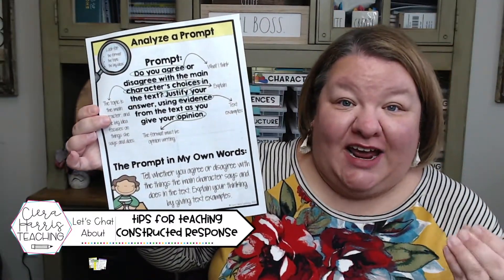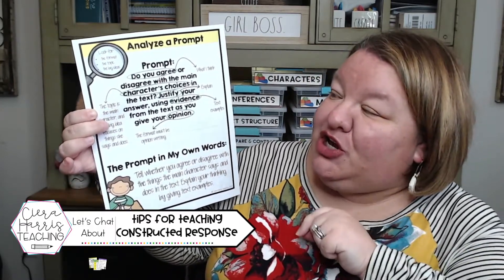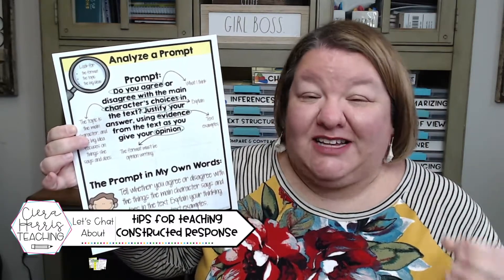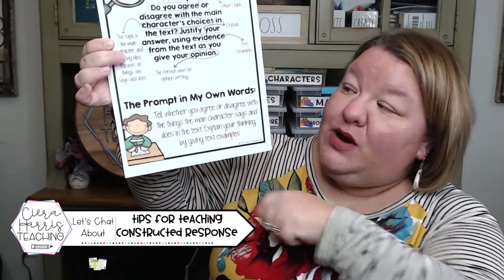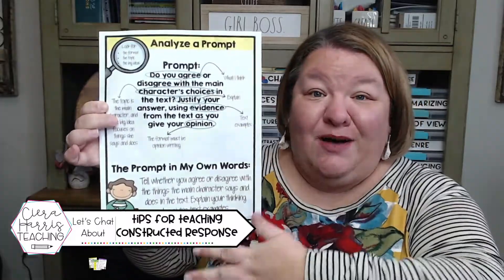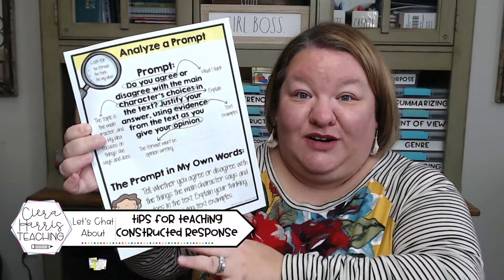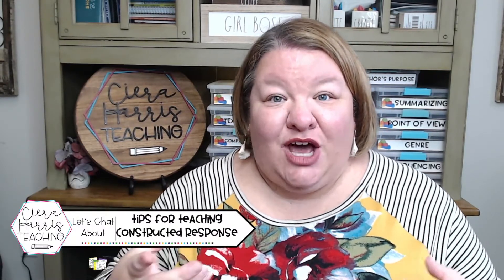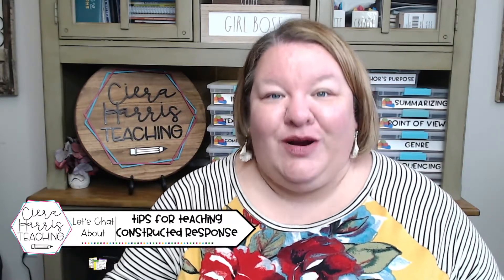Tips and Strategies for Teaching Constructed Response | Ciera Harris Teaching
Students' constructed response is a great indicator of their level of comprehension and how they apply knowledge from a text. Being able to break down a question and answer it in writing is a foundational aspect in a student's school career. Giving students the tools to know exactly what a question is asking and how to identify the answers in the text, and how to write a response it something that all teachers should be working towards.

I have three tips and three strategies to teach constructed response makes it easy for teachers and fun for students. You can implement these tactics in your classroom during your writing block today!

LINKS
𝗦𝗮𝘆 "𝗛𝗶!" 𝗼𝗻 𝗦𝗼𝗰𝗶𝗮𝗹!

I’m a former elementary school teacher turned teacherpreneur.  I have spent the last decade perfecting my reading instruction to help other teachers do the same!

After teaching in the classroom for 10 years and working as an instructional coach, I felt my calling was even bigger and I decided to leave the brick and mortar buildings to help teachers across the country.

While I’m not nose-deep with my computer, I’m at home in Indiana with my three wonderful children and husband, whom I adore!  I am also an avid Notre Dame football fan and a lover of HUGE earrings!

𝘛𝘩𝘪𝘴 𝘮𝘦𝘢𝘯𝘴 𝘵𝘩𝘢𝘵 𝘈𝘮𝘢𝘻𝘰𝘯 𝘴𝘦𝘯𝘥𝘴 𝘮𝘦 𝘢 𝘭𝘪𝘵𝘵𝘭𝘦 𝘱𝘰𝘤𝘬𝘦𝘵 𝘤𝘩𝘢𝘯𝘨𝘦, 𝘢𝘵 𝘯𝘰 𝘤𝘰𝘴𝘵 𝘵𝘰 𝘺𝘰𝘶, 𝘪𝘧 𝘺𝘰𝘶 𝘱𝘶𝘳𝘤𝘩𝘢𝘴𝘦 𝘵𝘩𝘳𝘰𝘶𝘨𝘩 𝘰𝘯𝘦 𝘰𝘧 𝘵𝘩𝘦𝘴𝘦 𝘭𝘪𝘯𝘬𝘴.  𝘛𝘩𝘪𝘴 𝘩𝘦𝘭𝘱𝘴 𝘬𝘦𝘦𝘱 𝘮𝘺 𝘴𝘪𝘵𝘦 𝘳𝘶𝘯𝘯𝘪𝘯𝘨 𝘢𝘯𝘥 𝘧𝘶𝘯𝘥𝘴 𝘨𝘪𝘷𝘦𝘢𝘸𝘢𝘺𝘴 𝘧𝘰𝘳 𝘺𝘰𝘶!